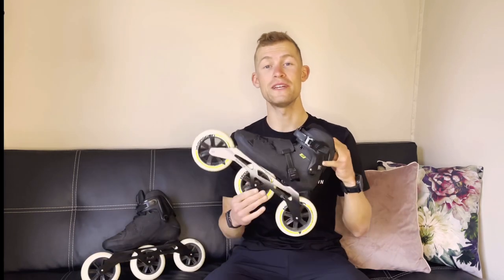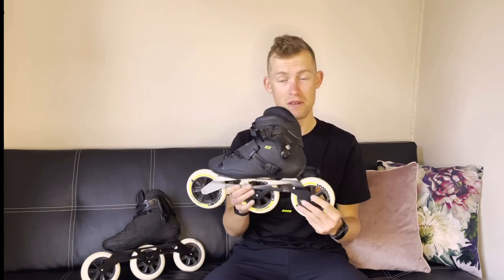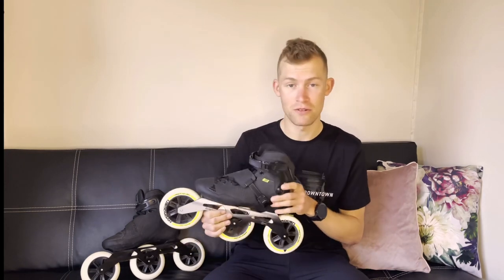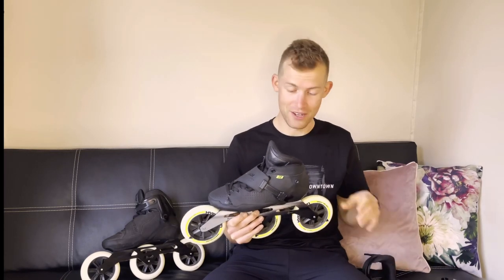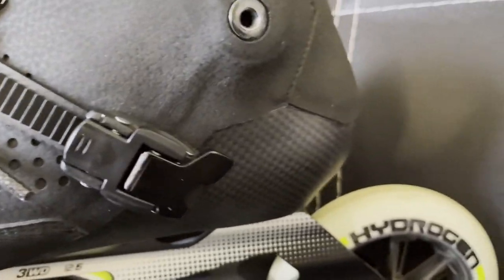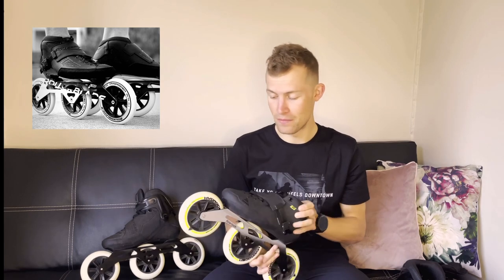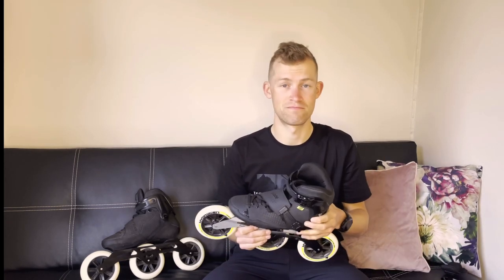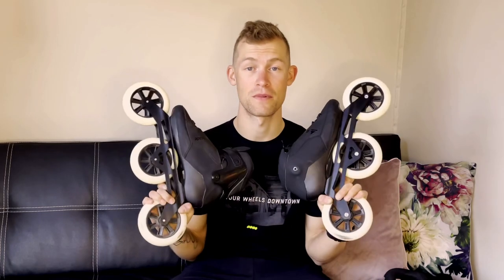Hybrid skates the future? E2 (speed and fitness skate in ONE)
Rollerblade E2 - The Hybrid speed and fitness skate combination! This is my review of the new Rollerblade E2 skate. I’m generally against Semi-speed skates as they create bad habits and fake stability... However this skate will allow you to transfer from fitness to speed when you’re ready for it, without wasting money or time 🙂

I HAVE OPEN ONLINE COACHING SPOTS!

Produced by Viktor Hald Thorup ) - 2018 Olymian - Degree in Health & Nutrition